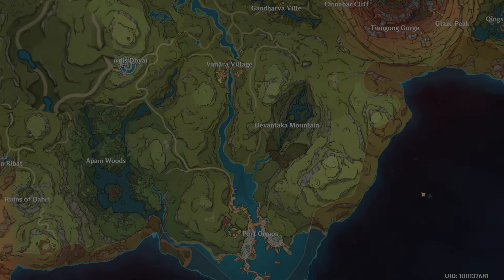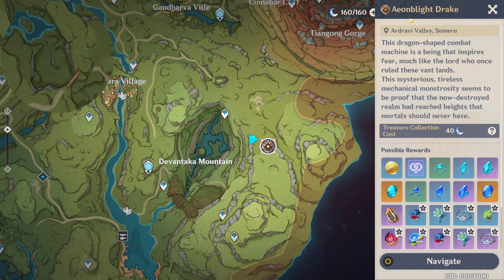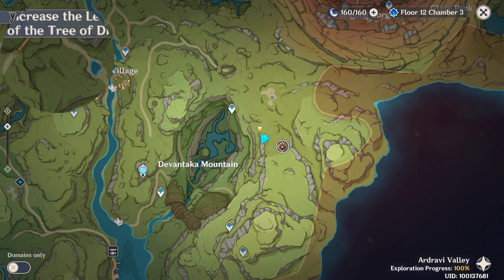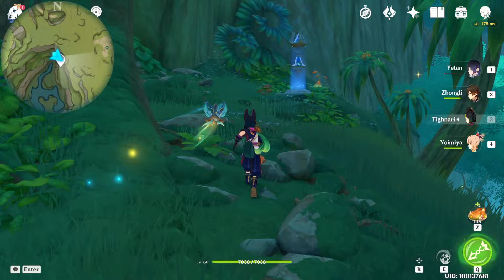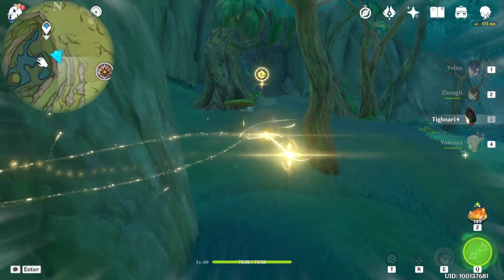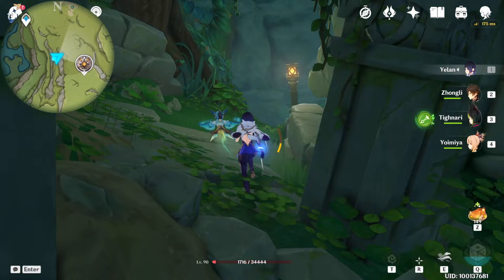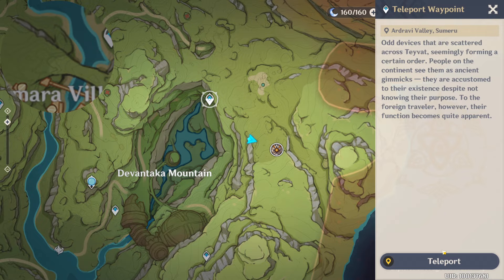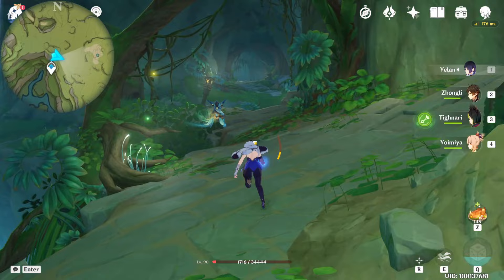How to reach Aeonblight Drake | World Quests & Puzzles |【Genshin Impact】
Short guide about how to reach the new world boss: Aeonblight Drake!